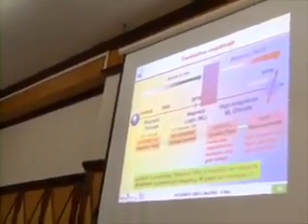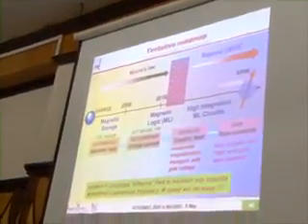CONFERENCIA MAGISTRAL ALEX HOFFMAN 4 DE JULIO clip5